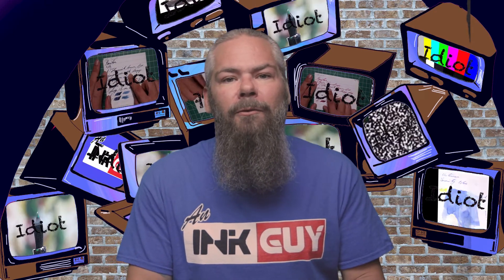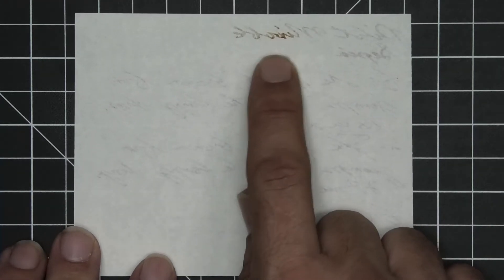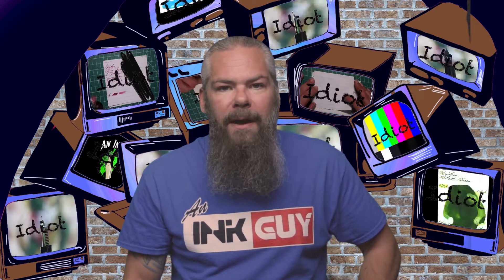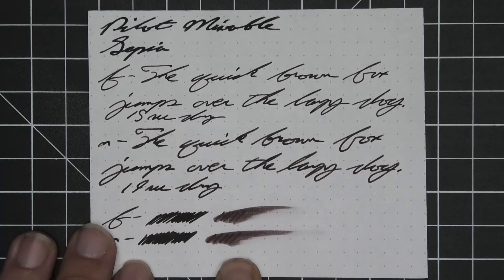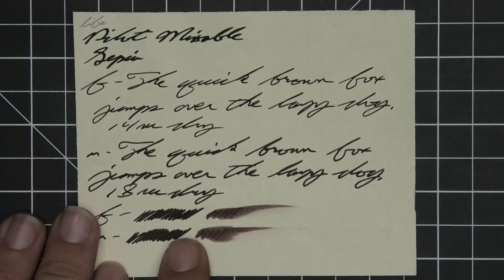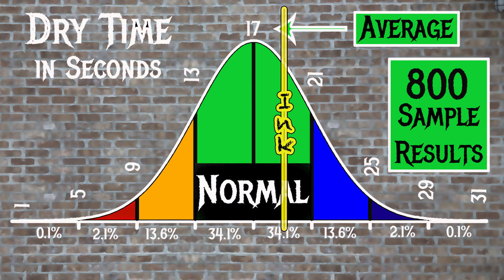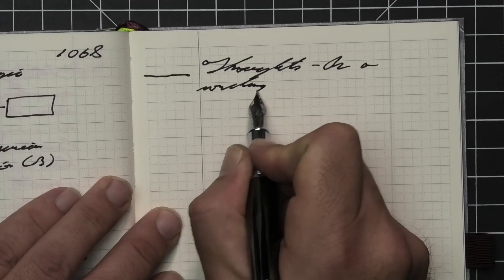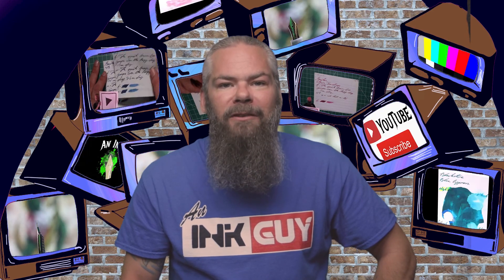Pilot Mixable Sepia Fountain Pen Ink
Pilot  Mixable    Sepia is a brown fountain pen ink.

00:00 Intro
00:23 Clairfontaine 90gsm
00:54 Range of Experience
01:16 Tomoe River 52gsm
01:55 Chromatography
02:38 Rhodia 80gms
03:15 Resistance tests
04:02 Paper 1:
04:31 Viscosity (or flow)
04:46 Paper 2
05:17 Average dry time
05:31 Paper 3
06:02 Complement ink
06:29 My thoughts on ink
07:01 Flow and nib choice for this ink
07:18 Outro